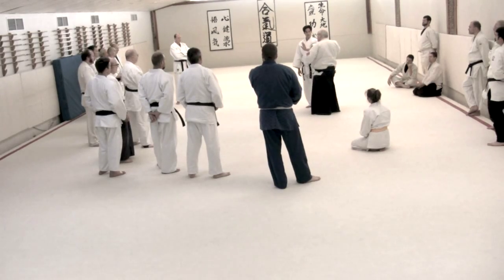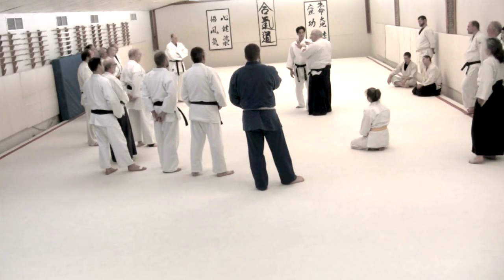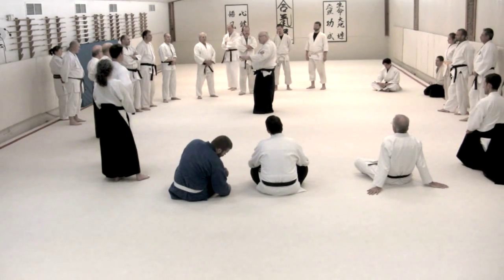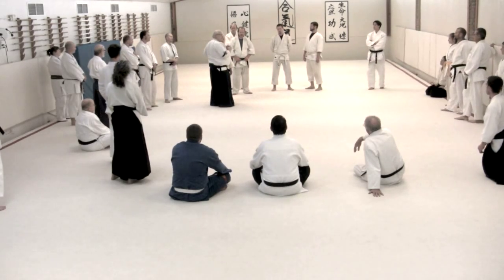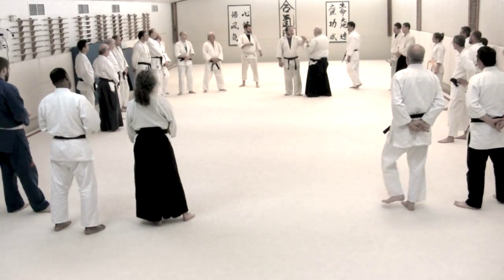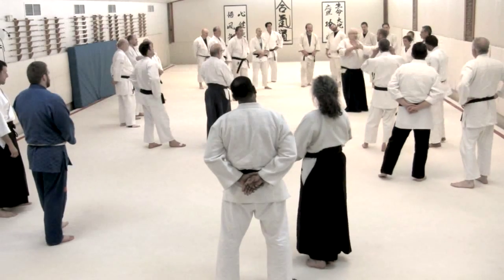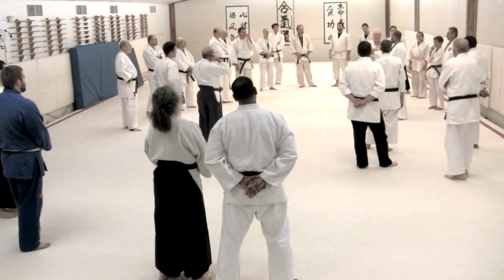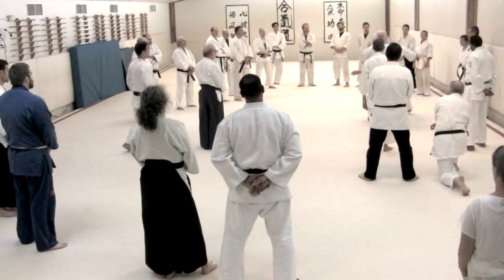Aikido with George Ledyard Summer 2014 part 5